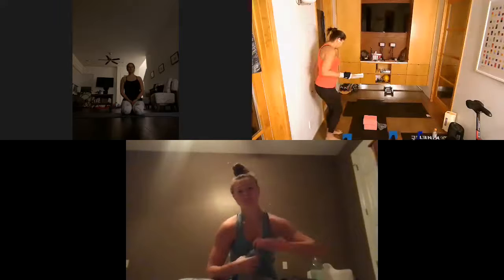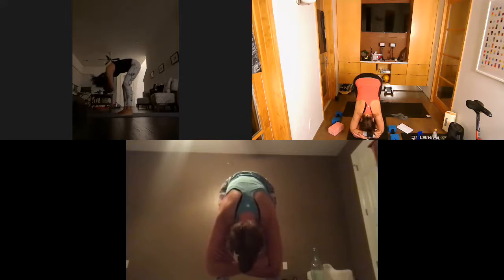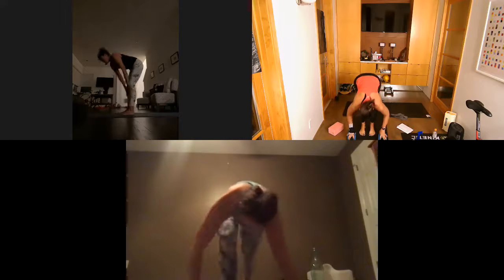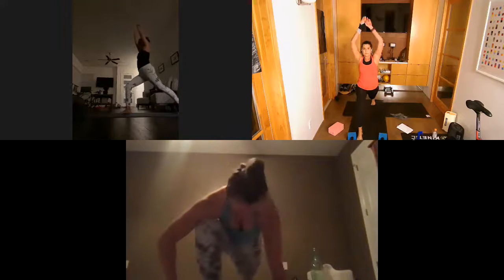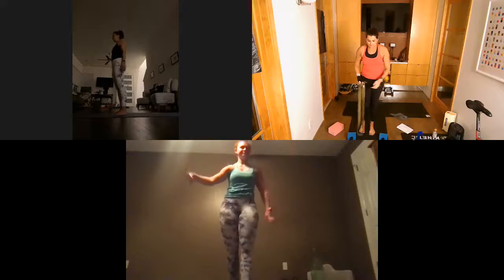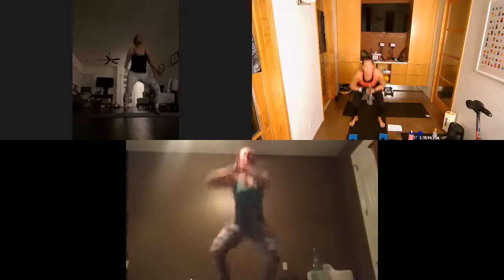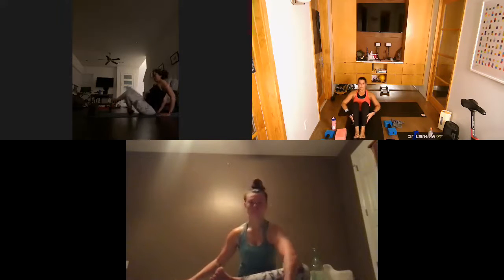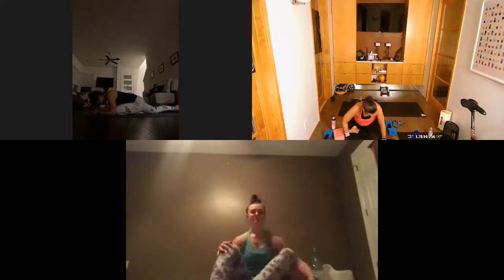YOD 1:7:21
YOD-- HIIT plus Yoga
Saturday  - C7 (Leg Day)

Integration
30 Sec Wall Sit
10 Calf Raises
6 Jump Squats

x3

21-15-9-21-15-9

Push Ups
Chair Re-Flys
Air Squats - knee Up
Block taps
Line Hops
Bicycles